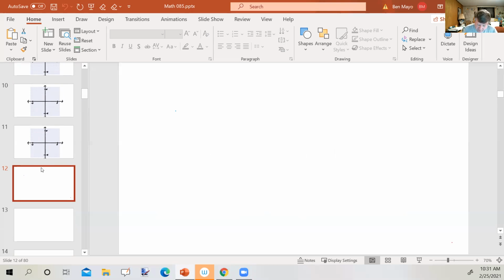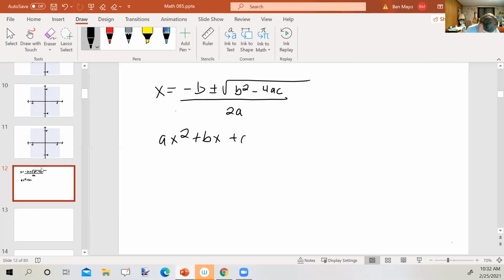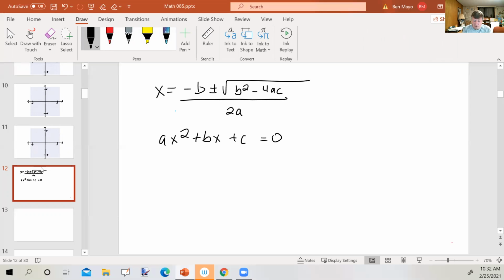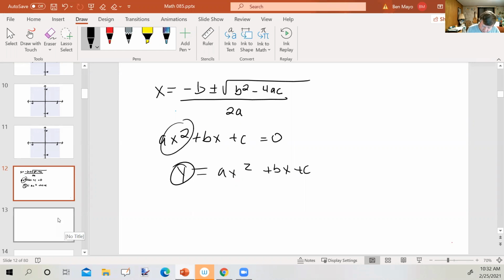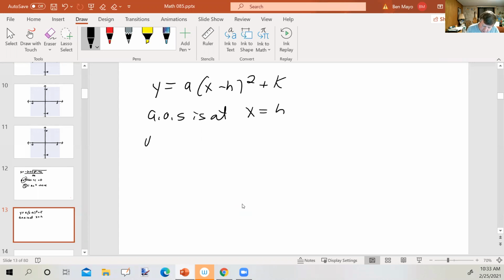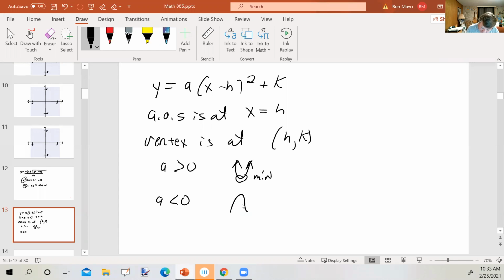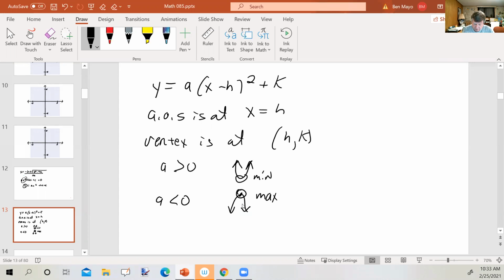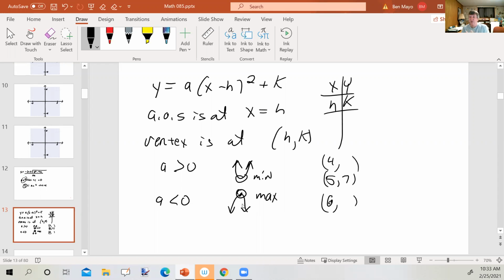Math 093 Winter 2021 Review for the Chapter 10 test